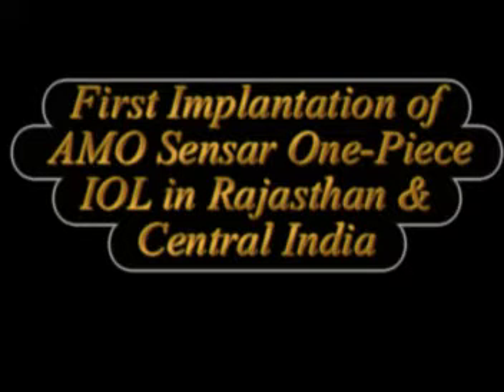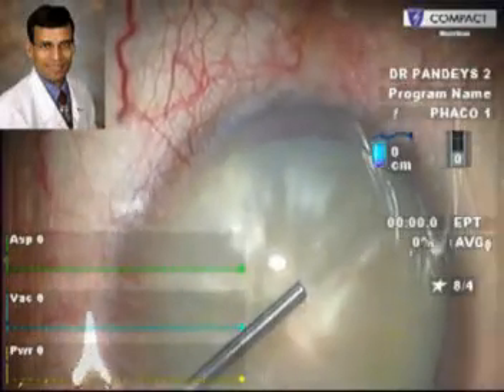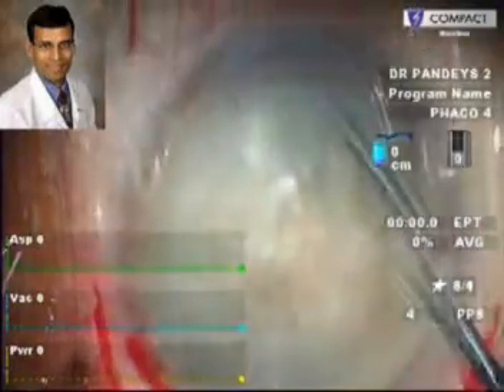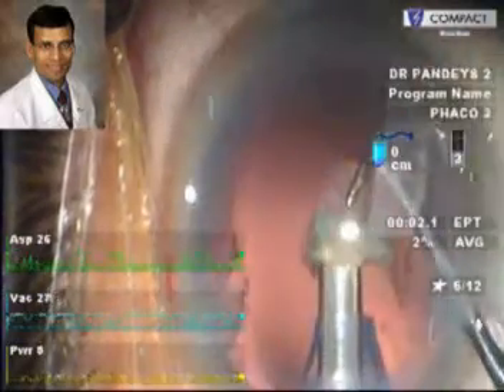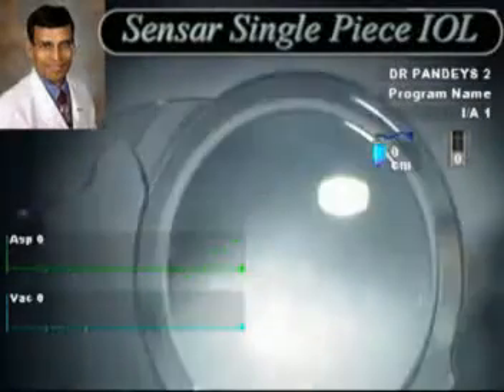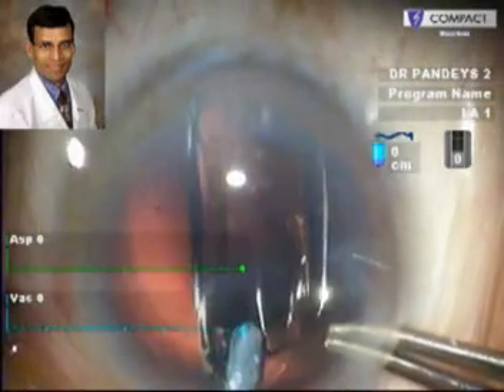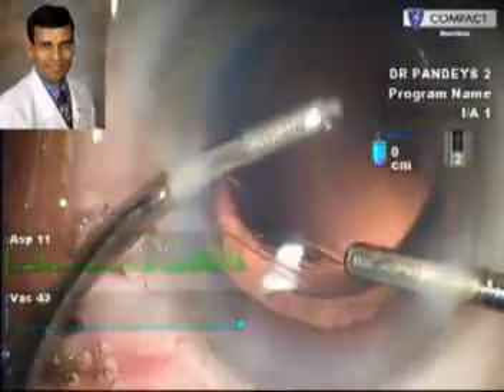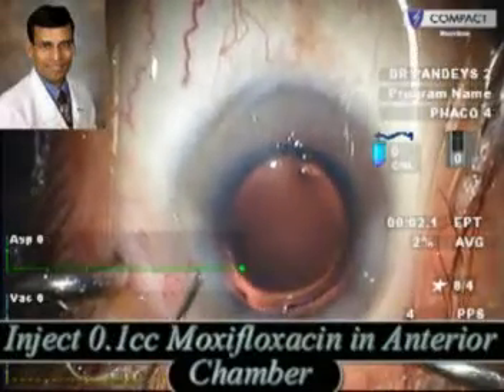Phaco Training India : First Implantation AMO Sensar One Piece IOL at SuVi Eye Institute Kota India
In this video we share pearls for Implantation AMO Sensar One Piece IOL performed at SuVi Eye Institute Kota India. This 56-year-old patient presented with a mature cataract. The postop vision after Sensar One IOL implantation was 6/9 unaided.